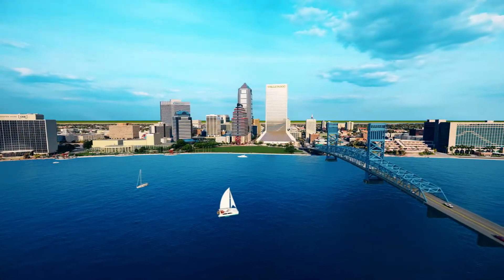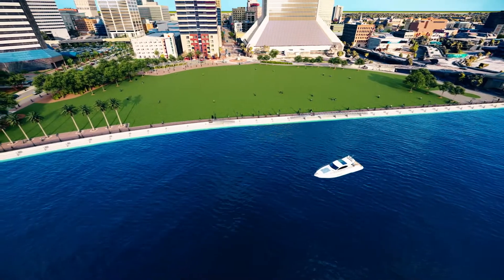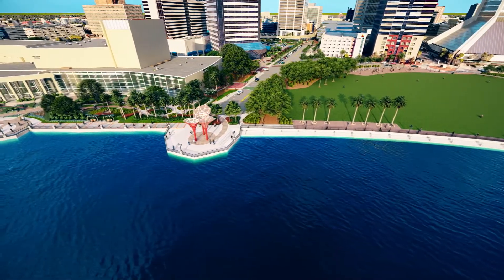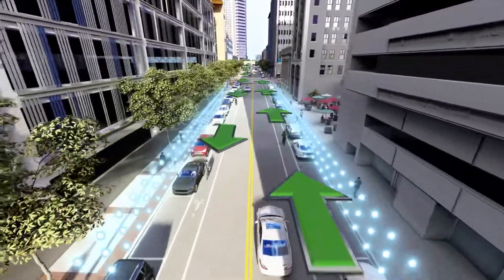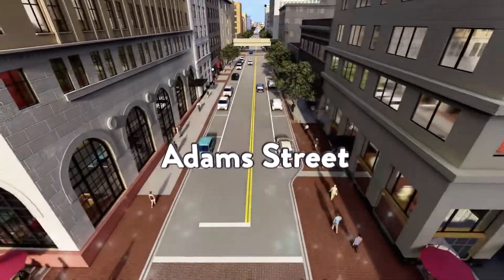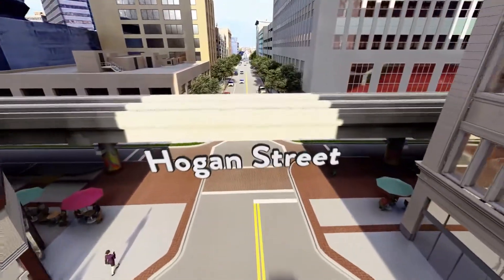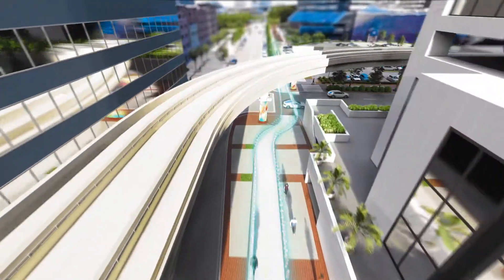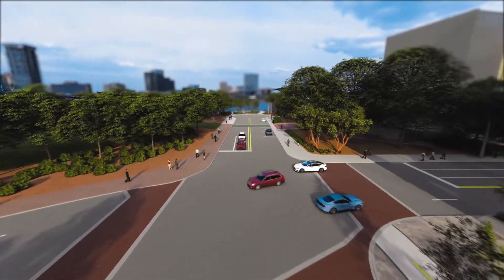DIA: Central Core, Downtown Jacksonville